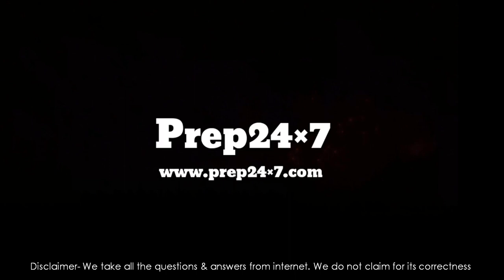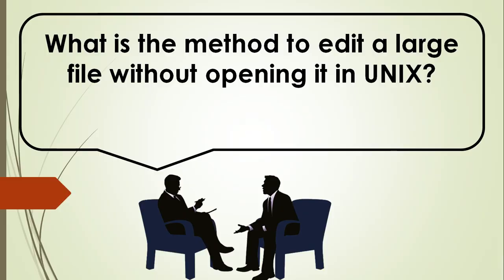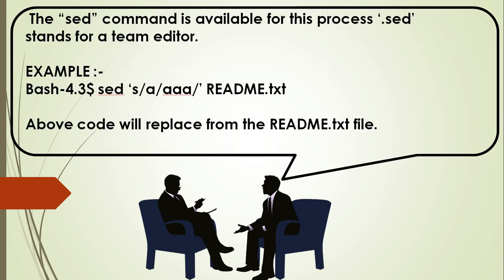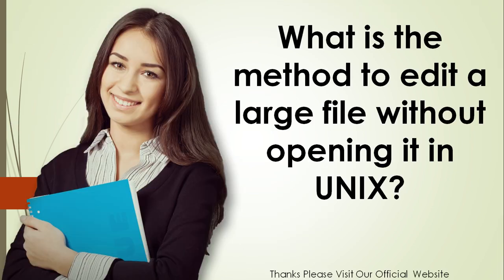What is the method to edit a large file without opening it in UNIX